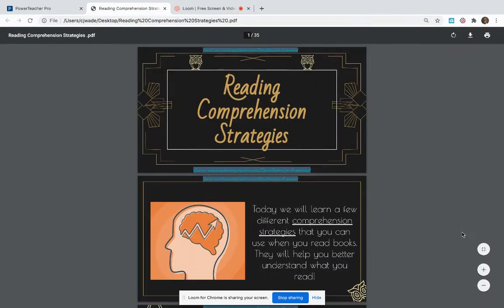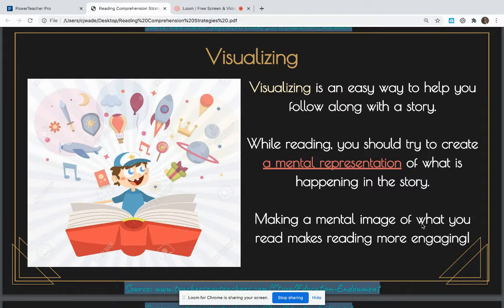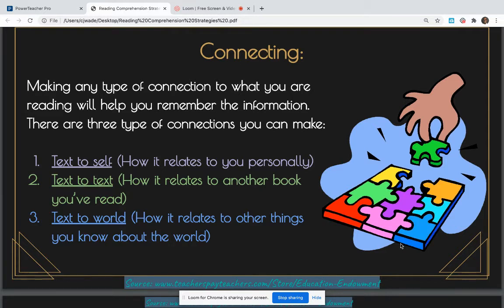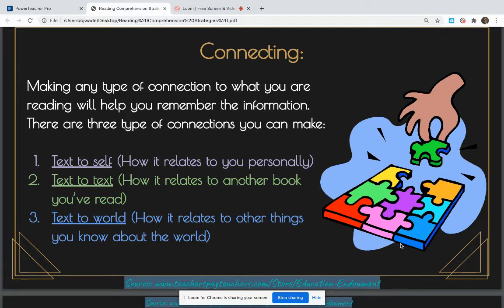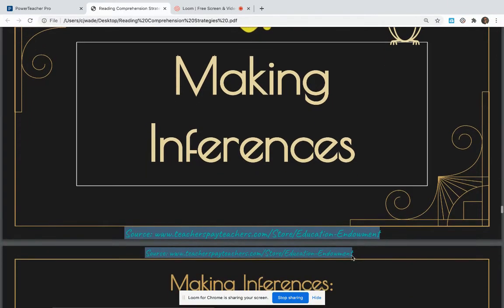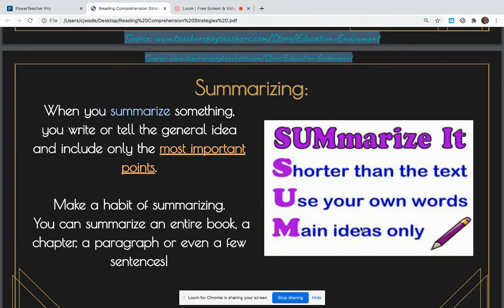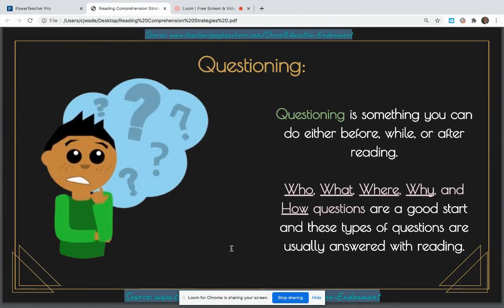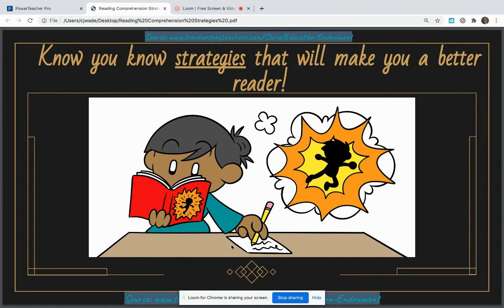Reading Comprehension Strategies Part 2